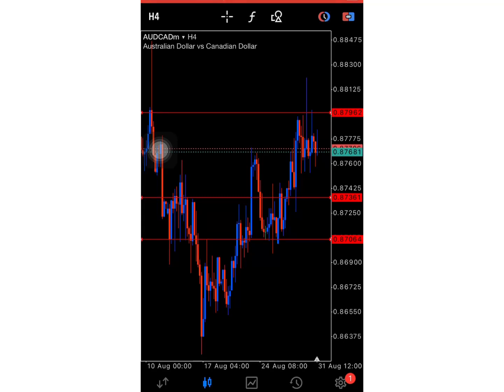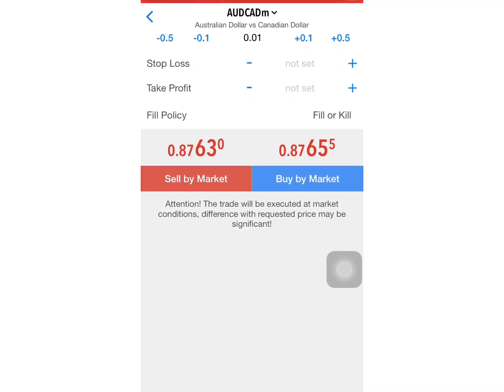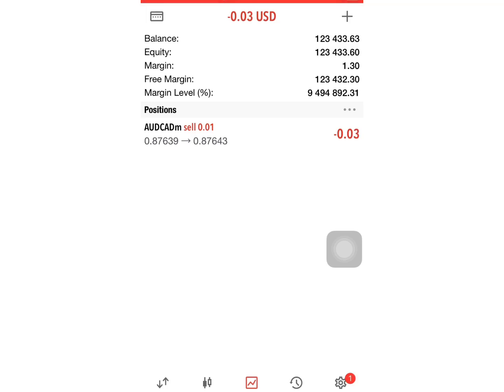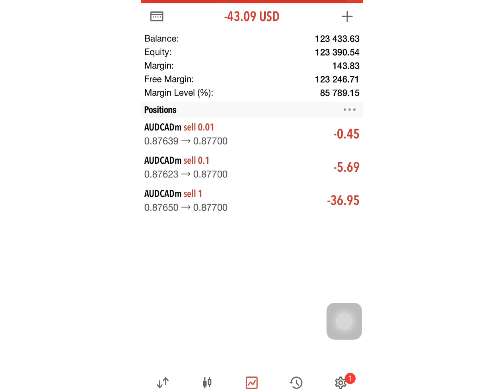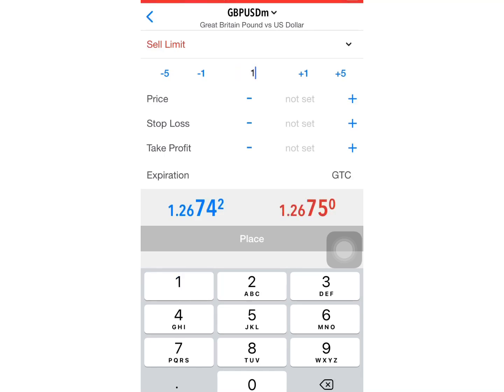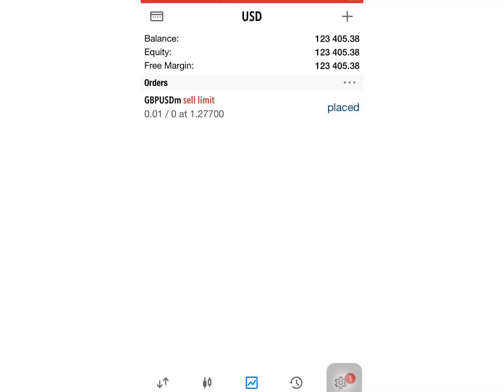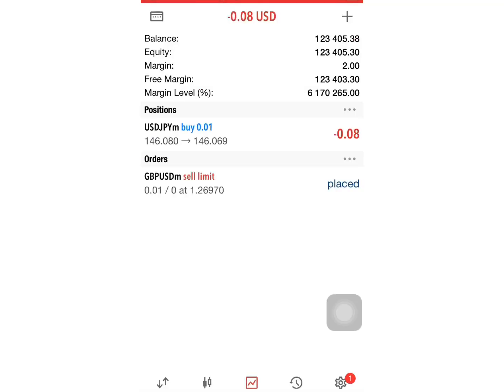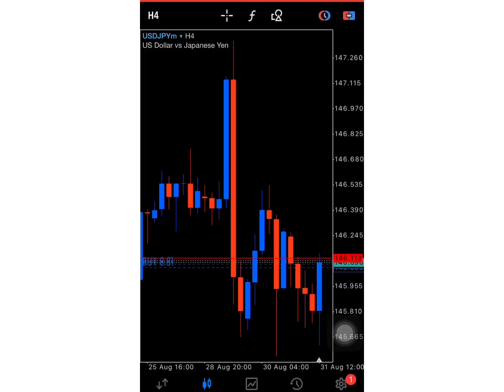How To Place Trade | Tips for MT5 MT4 & TradingView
You wanna understand the basic on “ How To Place Trade “. In this video have explained expensively on how to place a trade Irrespective of whatever platform you are using such as Metatrader 4 ( mt4 ) , metatrader 5 ( mt 5 )and others like tradingview